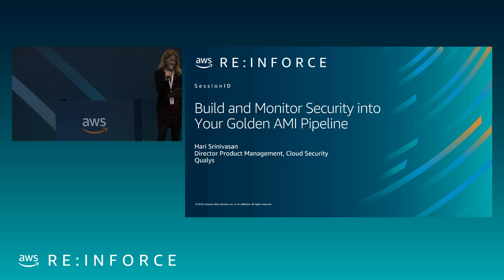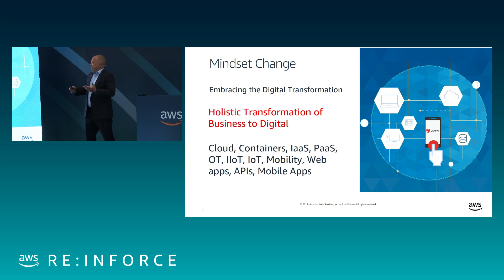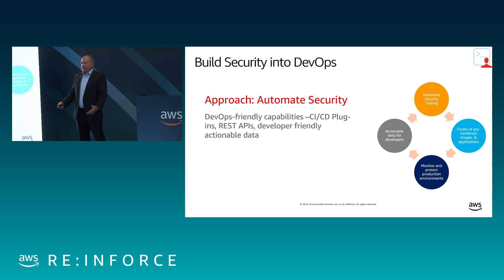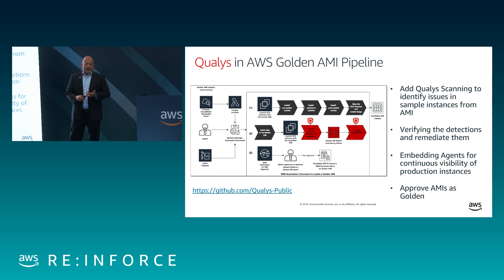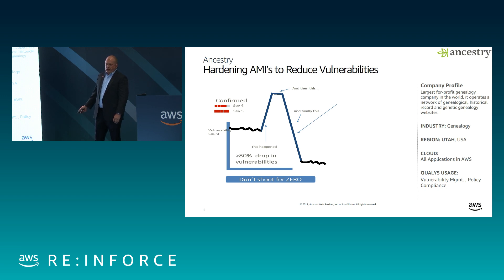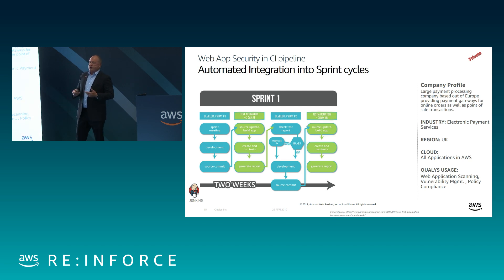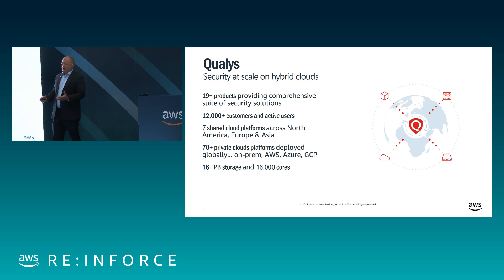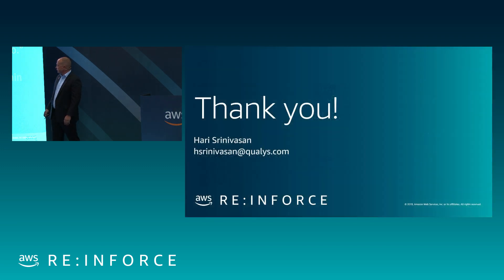AWS re:Inforce 2019: Build Security into Your Golden AMI Pipeline (DEM08)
In agile and elastic environments, having real-time visibility into instances and ensuring that they are secure and compliant is critical. Solutions must work with your DevOps tools to provide visibility without slowing down your release cadence. In this session, Qualys shares how you can implement an AWS golden AMI pipeline that is integrated with Qualys to assess your AMIs and monitor the instances for changes in production. Learn how Ancestry uses Qualys in its CI/CD pipeline to secure its applications and track-approved AMIs. Using Qualys, Ancestry was able to reduce the vulnerabilities in its application deployments by 80 percent in a few months.

 Presenter(s):
-  Hari Srinivasan, Qualys